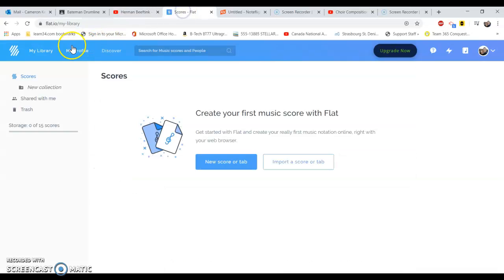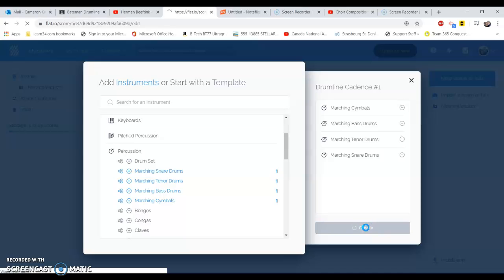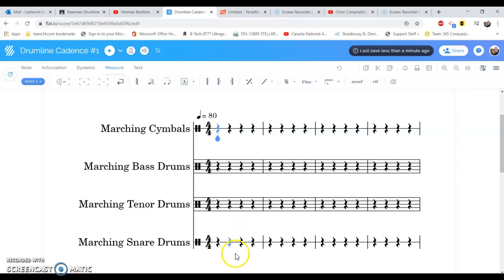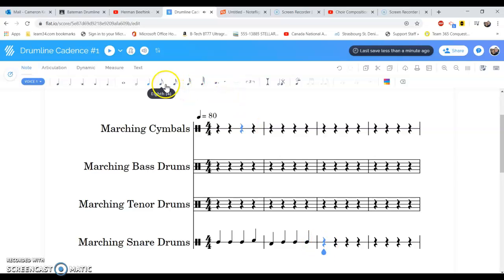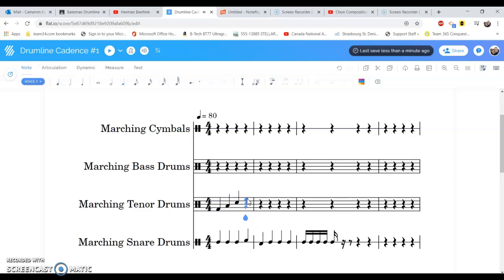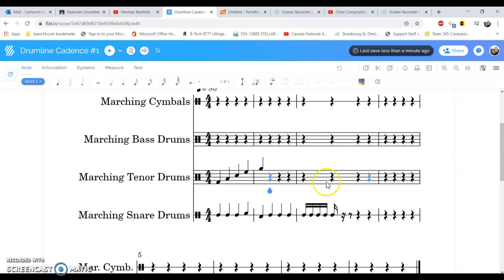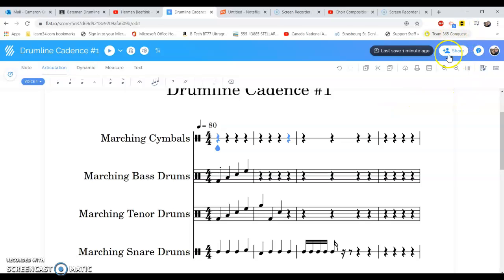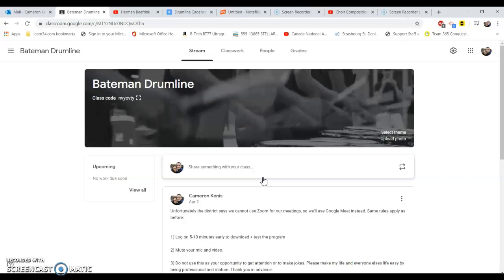Drumline Composition Assignment #1